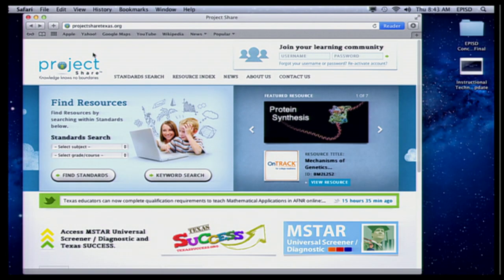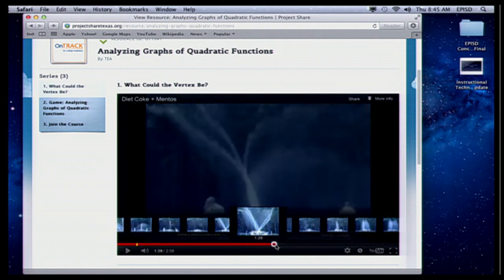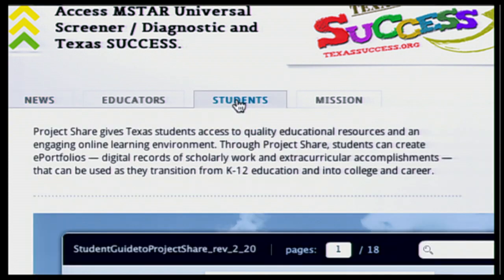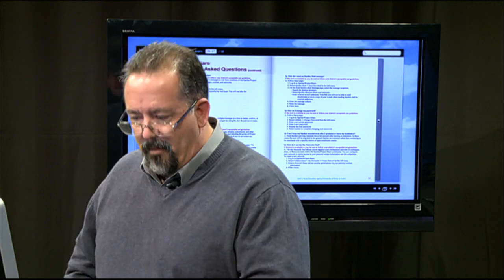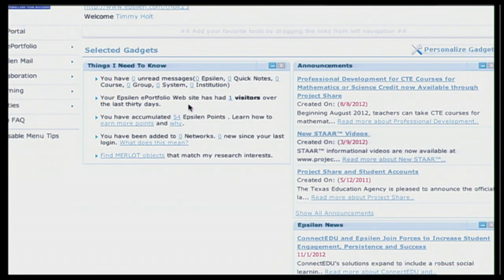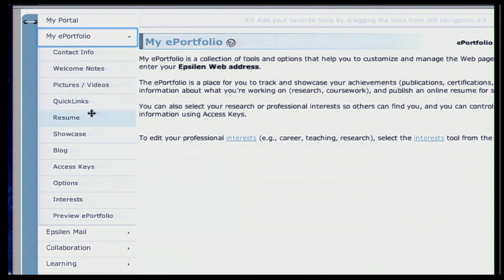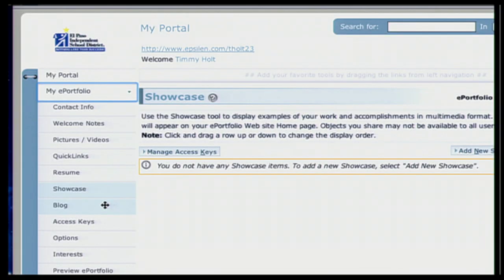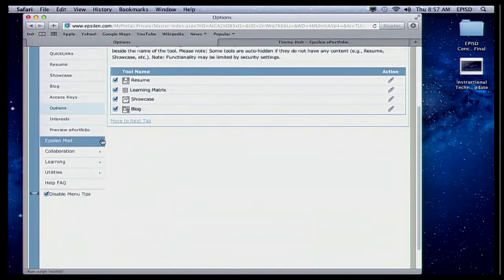Digital Discoveries - Project Share Secondary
This segment we go over the new logging in, and some new features of Project Share.  Where to get your new login info, and the new group of students that can use Project Share.